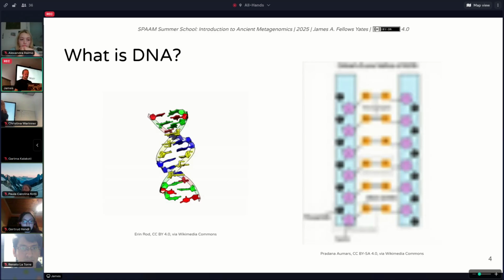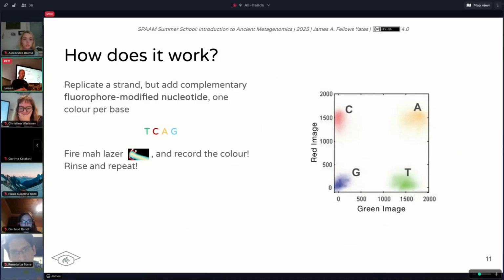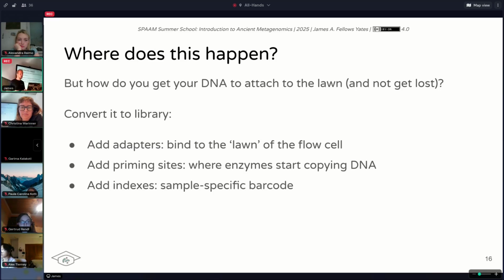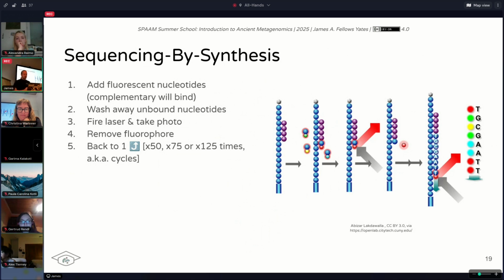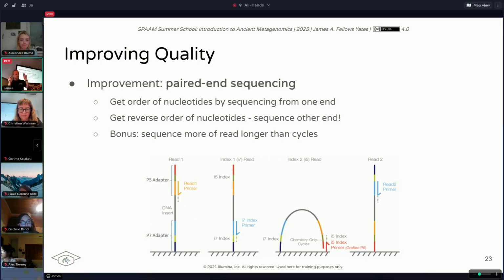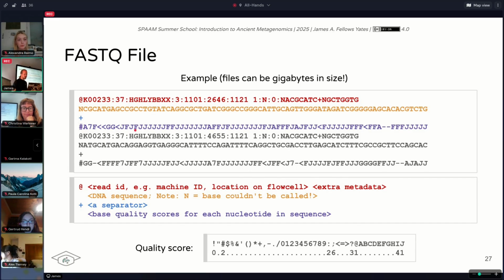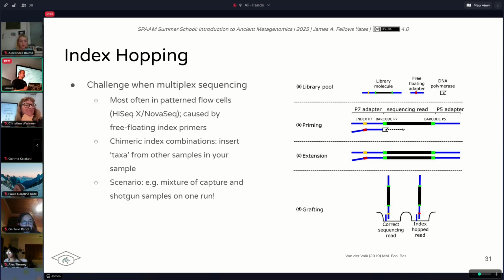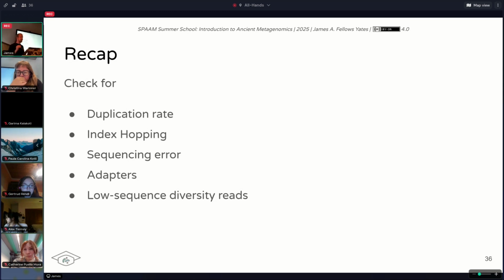Introduction to Next Generation Sequencing - SPAAM Summer School (2025): Ancient Metagenomics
Instructor: James A. Fellows Yates

Abstract: In this lecture, we will cover how we are able to convert DNA molecules to human readable sequences of A, C, T, and Gs, which we can subsequently can computationally analyse.

The field of Ancient DNA was revolutionised by the development of ‘Next Generation Sequencing’ (NGS), which relies on sequencing of millions of short fragments of DNA in parallel. The global leading DNA sequencing company is Illumina, and the technology used by Illumina is also most popular by palaeogeneticists. Therefore we will go through the various technologies behind Illumina next-generation sequencing machines.

We will also look at some important differences in the way different models of Illumina sequences work, and how this can influence ancient DNA research. Finally we will cover the structure of ‘FASTQ’ files, the most popular file format for representing the DNA sequence output of NGS sequencing machines.